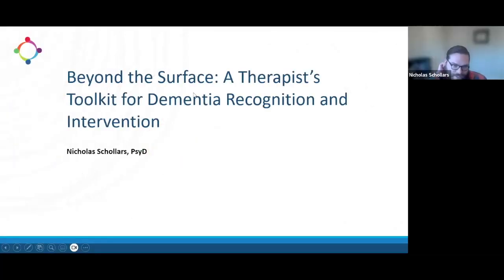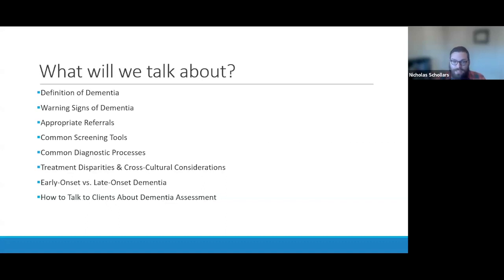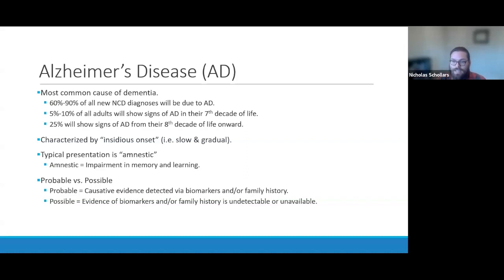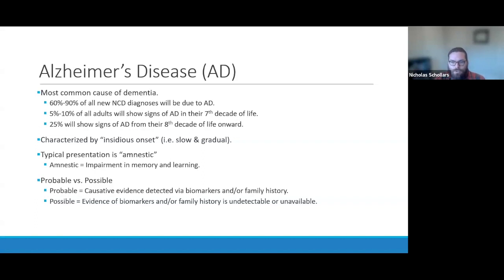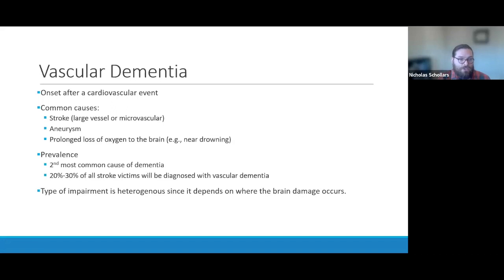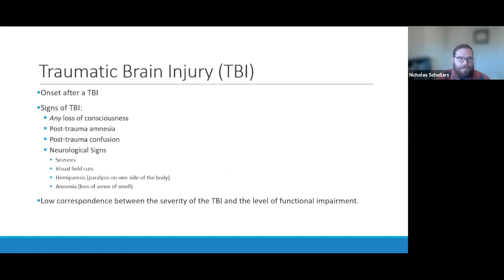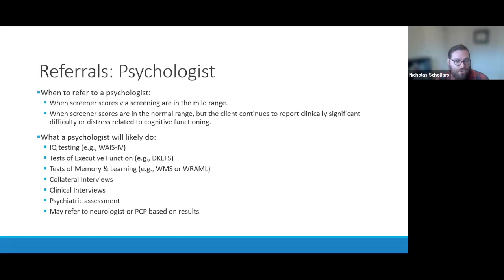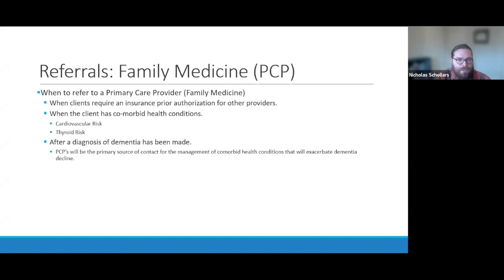Dementia Recognition and Intervention: A Clinician's Toolkit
As new imaging techniques and drug treatments continue to emerge for various types of dementia, early detection of cognitive impairment is more important than ever. Early intervention can add years to a person’s life or prevent more serious medical episodes entirely. As the U.S. population continues to get older on average, it is more likely that psychologists will make contact with older adults who may be showing signs of cognitive impairment. Furthermore, racial disparities exist in terms of the care that clients of color receive.

This presentation will help clinicians become more familiar with the symptoms and screening of dementia processes, as well as interventions and referrals to other professionals.

Learning Statement:
At the conclusion of this presentation, attendees should be able to name the four major types of dementia and their characteristics. They should also know the main types of diagnostic screeners and relevant referrals and treatments that can be made. Finally, they should also be aware of cultural disparities in the field of dementia diagnosis and the ways in which those disparities can be remedied.

Learning Objectives:
1. Describe the four major types of dementia and their clinical characteristics.
2. Describe at least two warning signs of dementia and the relevant screening instruments and subsequent referrals.
3. Describe the racial and ethnic disparities in dementia detection and treatment, and the ways in which these can be remedied.

References:
Belleville, S., Fouquet, C., Hudon, C., Zomahoun, H. T. V., & Croteau, J. (2017). Neuropsychological measures that predict progression from mild cognitive impairment to Alzheimer’s type dementia in older adults: A systematic review and meta-analysis. Neuropsychology Review, 27(4), 328–353.

Chakrabarty, M., Klooster, N., Biswas, A., & Chatterjee, A. (2023). The scope of using pragmatic language tests for early detection of dementia: A systematic review of investigations using figurative language. Alzheimer’s & Dementia: The Journal of the Alzheimer’s Association, 19(10), 4705– 4728.

Park, J., & Cohen, I. (2019). Effects of exercise interventions in older adults with various types of dementia: Systematic review. Activities, Adaptation & Aging, 43(2), 83–117.

About the presenter:
Nicholas Schollars, PsyD received his doctorate at George Fox University in Newberg, Oregon. Hecompleted an APA accredited internship at Saint Elizabeths Hospital in Washington, DC. He hascompleted extra coursework in Behavioral & Cognitive Neurology, as well as Clinical Neuroanatomy,with the National Academy of Neuropsychology. He has years of experience providing cognitiveassessments for children and adults. He currently provides cognitive assessments at the Utah Centerfor Evidence Based Treatment.

Program Notices:
Conflicts of Interest: None.
Commercial Support: None.

Accuracy, Utility, and Risks Statement:
This program discusses the screening of dementia for the purpose of continuation of care. Misapplication of this program’s materials could result in misdiagnosis and other negative outcomes for clients, as well as increased liability for clinicians.

UCEBT is approved by the American Psychological Association to sponsor continuing education for psychologists. UCEBT maintains responsibility for this program and its content.